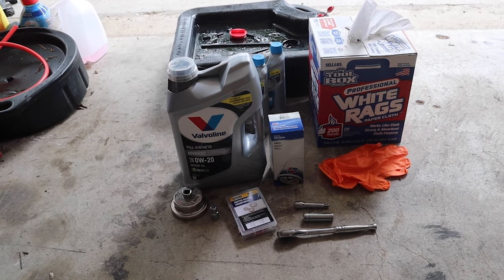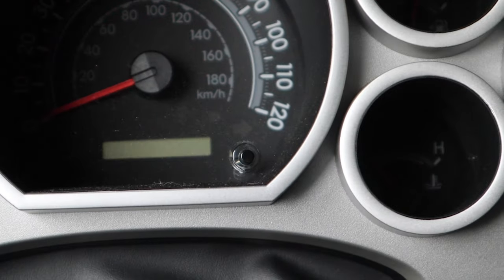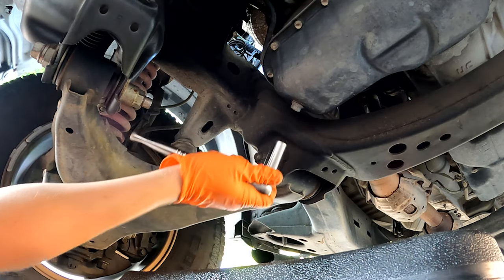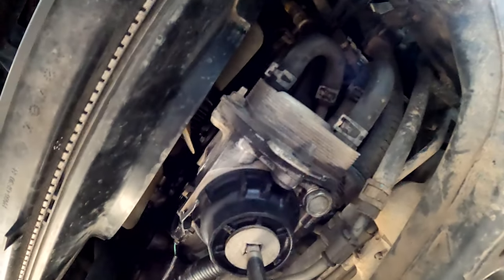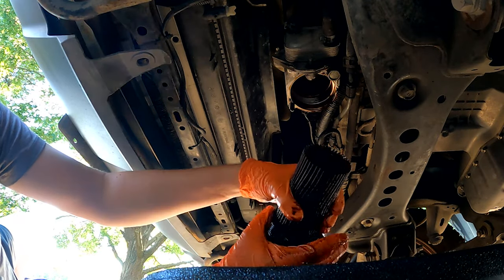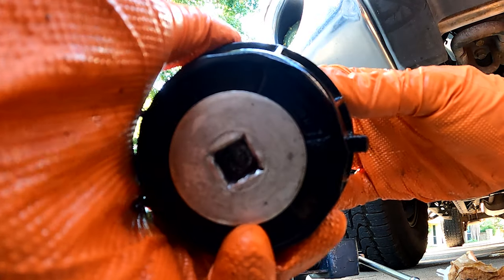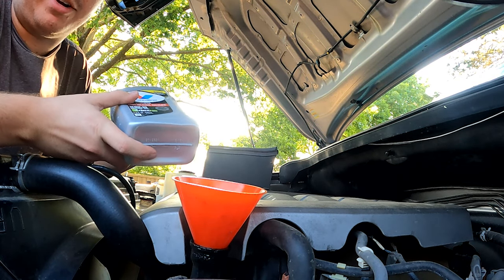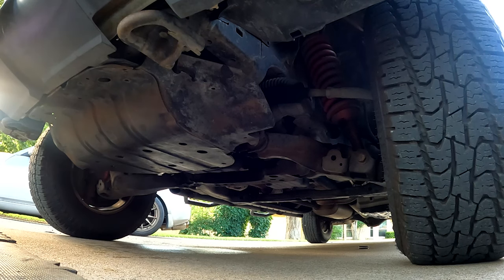Toyota Tundra 5.7 Oil Change (easiest & fastest step by step w/ oil capacity, tool list torque spec)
I'll walk you through an oil change on the 5.7L Toyota Tundra 2nd generation truck. This should be very similar to the 4.7 and 4.0 trucks.

Oil Filter Wrench-

14mm socket
12mm socket
3/8" extension
5/8" copper crush washer
8 qts of 0W-20 oil (or 5w-20)
Oil drain pan
Oil filter

Toyota Tundra mods
Tundra mods
tundra review
Tundra accessories
Tundra DIY
Tundra how to
Toyota
Tundra 5.7 exhaust
Tundra off road
Tundra TRD
Tundra Oil Change
Tundra 3 inch lift
Easiest Toyota Tundra oil change